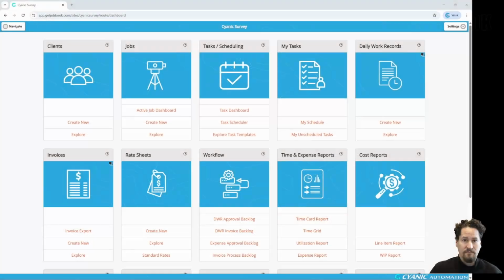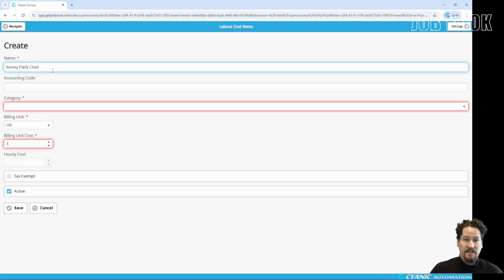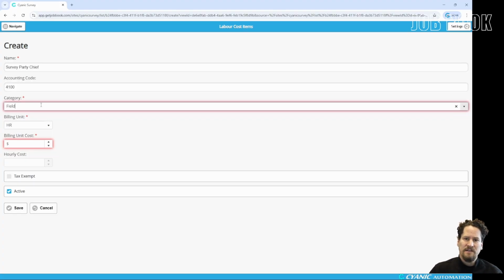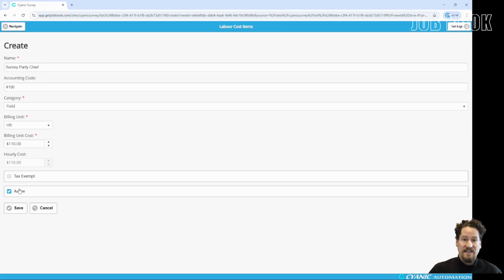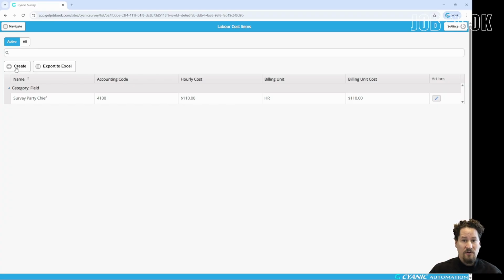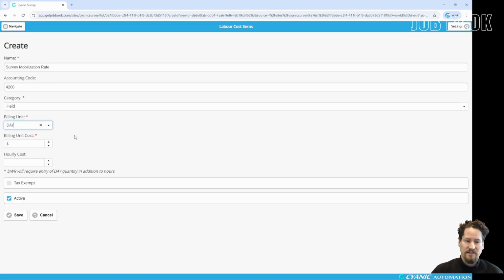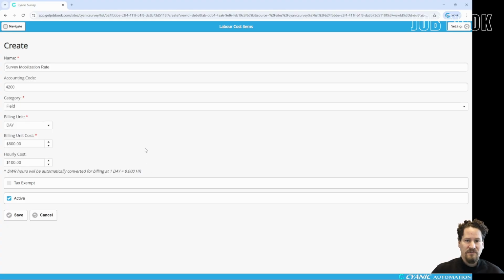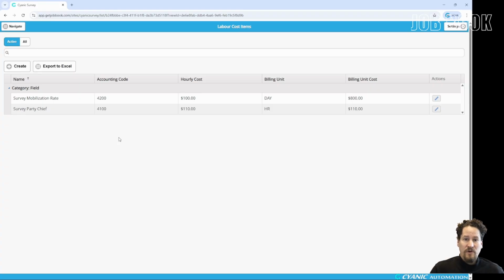Job Book Setup #4: Creating Labor Line Items in Job Book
Job Book Setup #4 - *Creating Labor Line Items*
*Welcome back to the Cyanic Job Book Setup Series!*
In this video, you’ll learn how to create Labor Cost Line Items in Cyanic Job Book. These are critical for tracking staff time, and they form the backbone of billing, payroll, and project reporting.

📌 What you’ll learn in this video:
• How to create Labor Cost Line Items step by step
• Required fields: Name, Category, Billing Unit
• How Accounting Codes link to Sage, QuickBooks, and Xero
• Billing Unit Cost vs Hourly Cost explained
• Using categories, billing units (hours, days, etc.), and unit conversions
• How Labor Cost Line Items power timesheets (Daily Work Records), payroll, invoices, and reports

By the end of this video, you’ll be able to set up Labor Cost Line Items that ensure staff track time accurately and administrators can generate precise payroll, invoices, and reports.

❓ How can my land surveying and engineering firm streamline digital field operations and Daily Work Records (DWRs)?

✅ Streamline your field operations with Job Book, the ultimate tool for digital Daily Work Records (DWRs) and Labor Equipment Material (LEM) tracking.
Our mobile-friendly platform allows crews to instantly log hours, equipment, and materials directly from the job site. This eliminates messy paperwork and error-prone *Excel* timesheets, reduces billing errors, and ensures all data flows seamlessly into project costing and invoicing for an accurate, real-time view of every job's financial health.